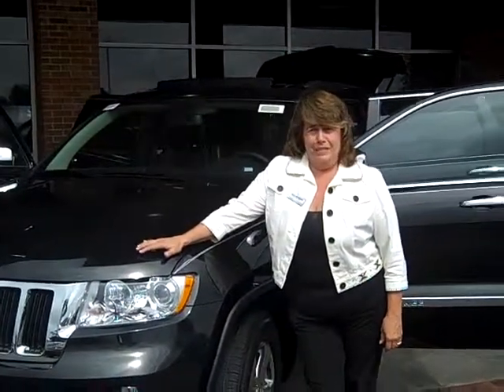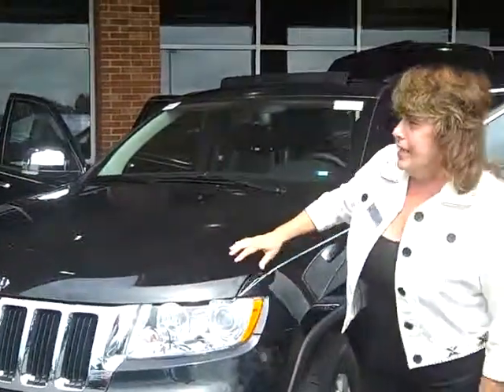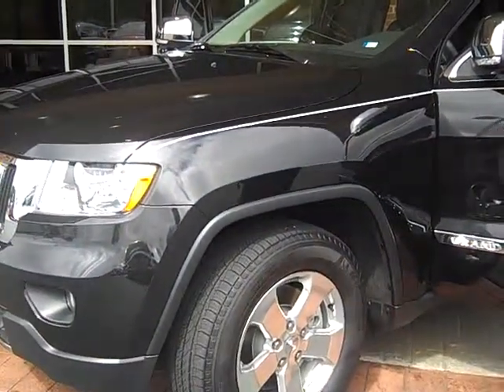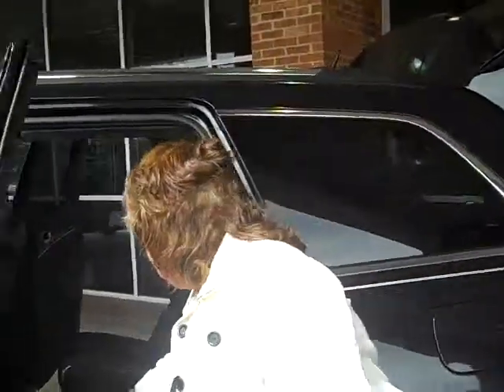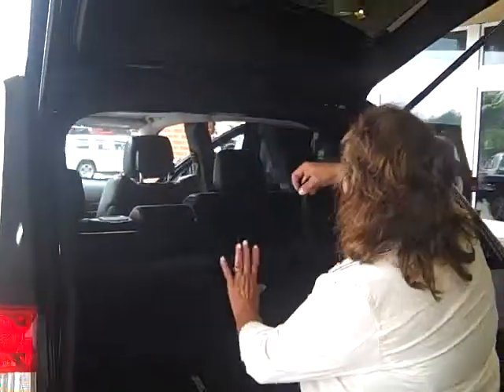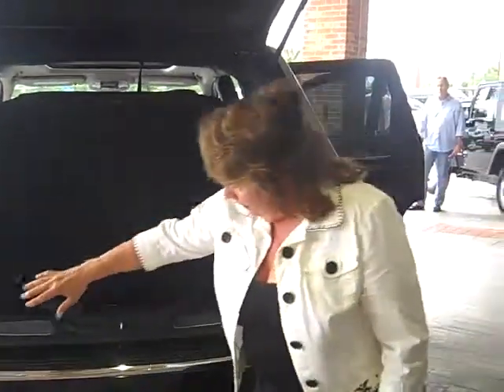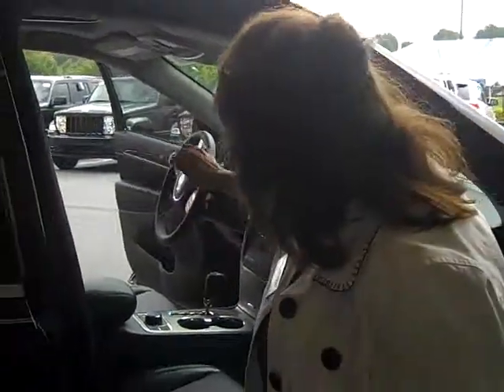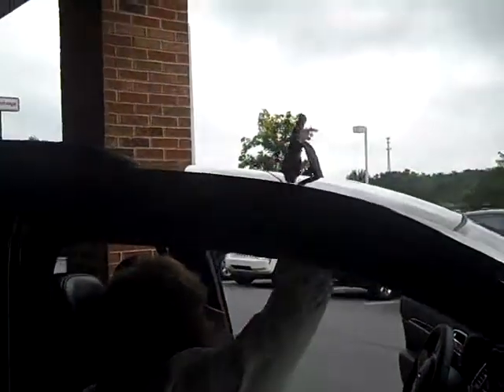60068 - 2011 WK Walkaround Competition - Ms. Maggie Carrigan - Lake Norman Chrysler Jeep